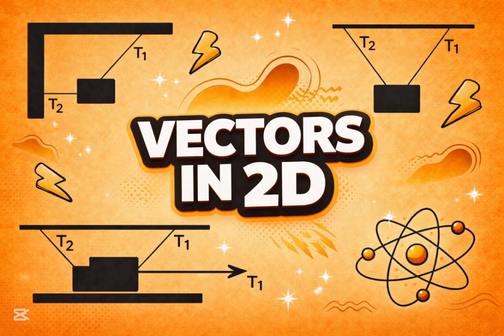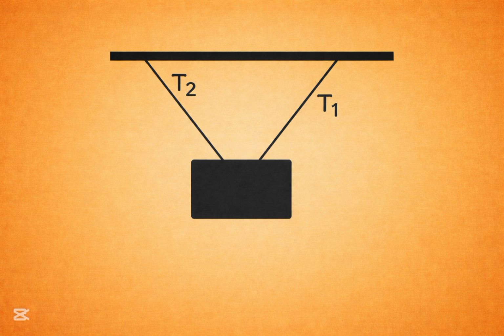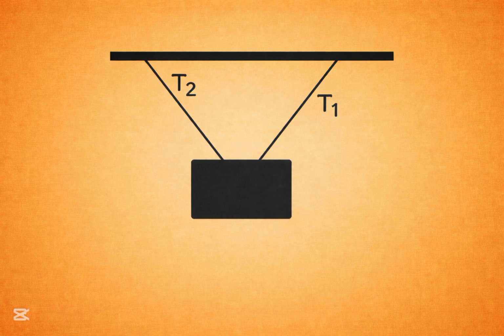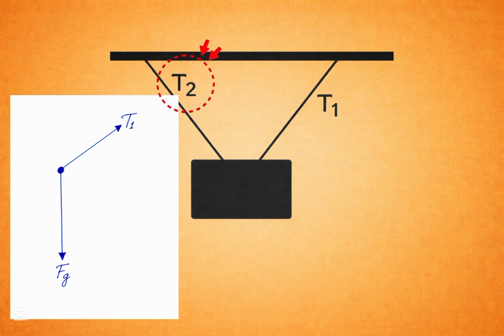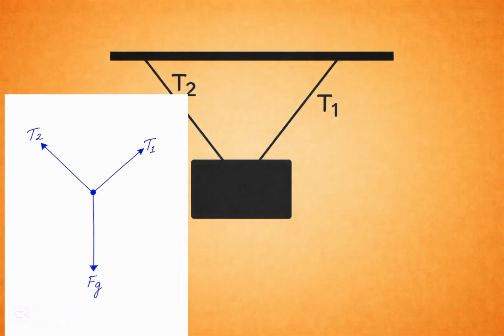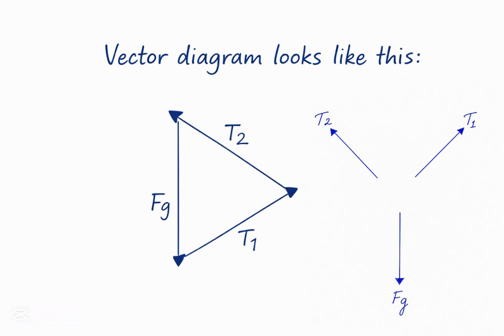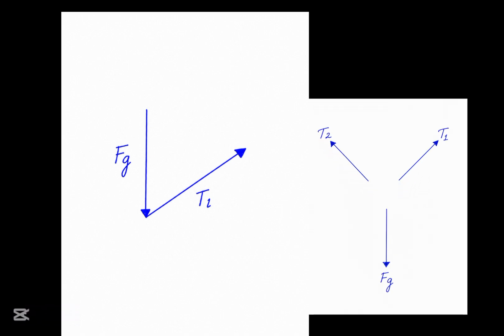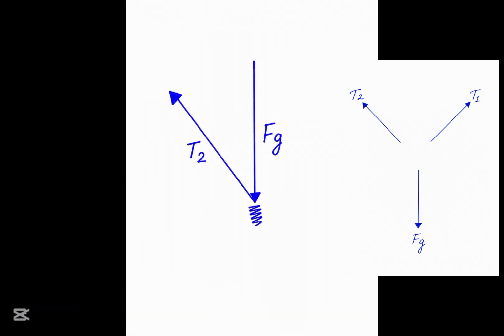DRAWING FREEBODY DIAGRAM & VECTOR DIAGRAM_GRADE 11 PHYSICS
Grade 11 physics, how to draw VECTOR Diagram garde 11 physics.